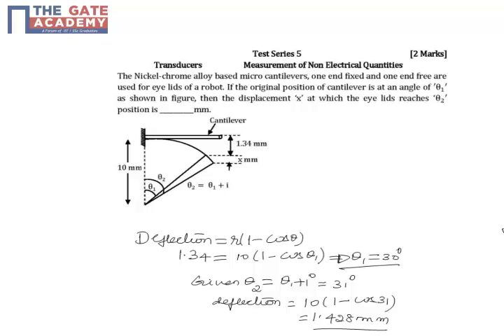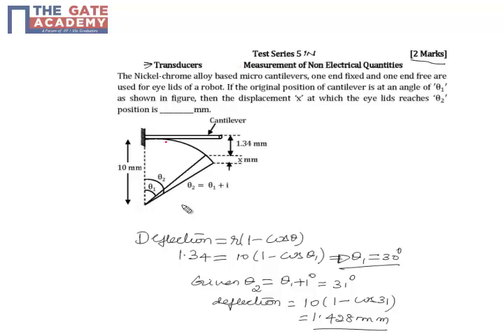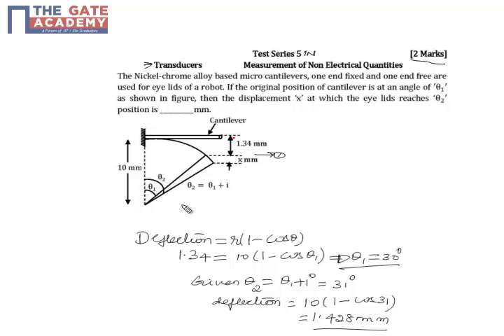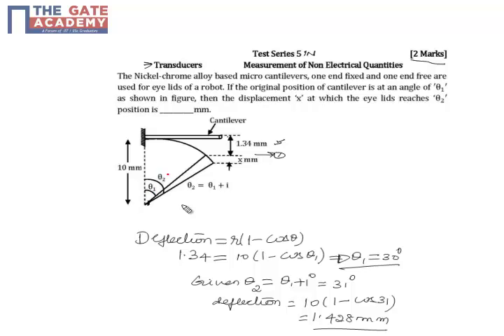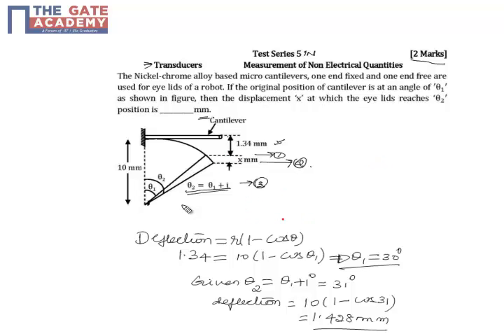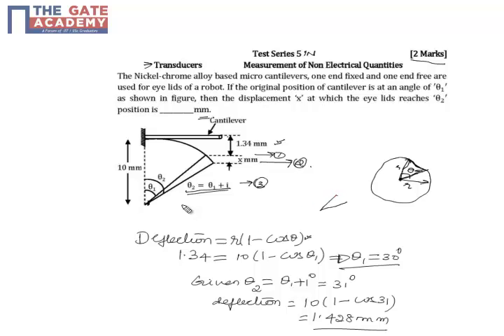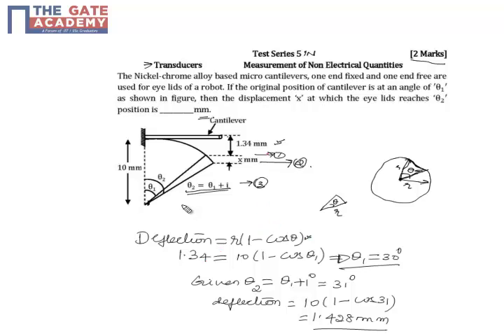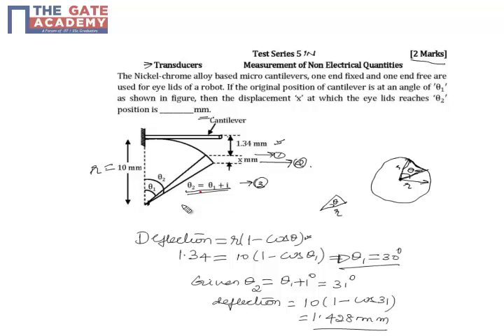GATE 15 IN TS 5 Q No 52